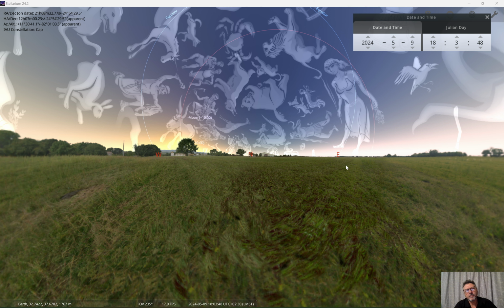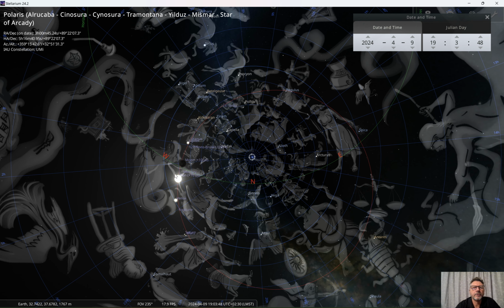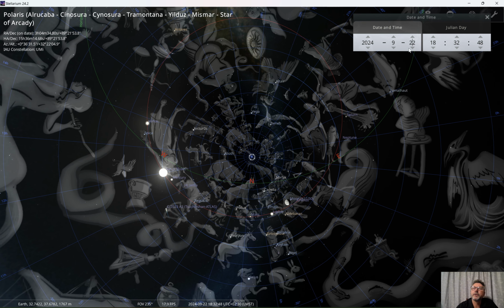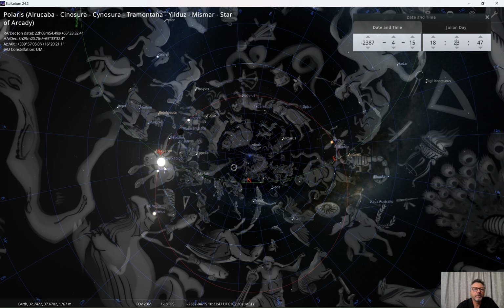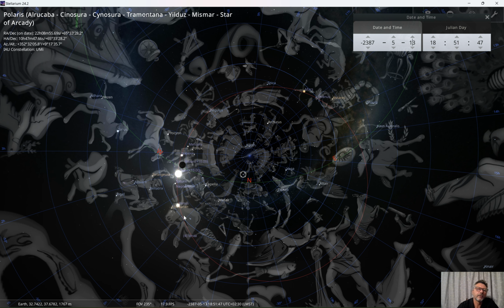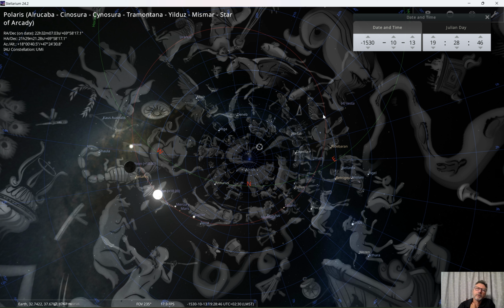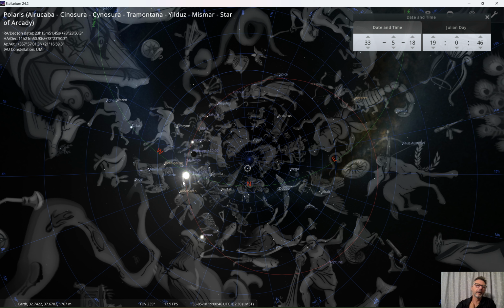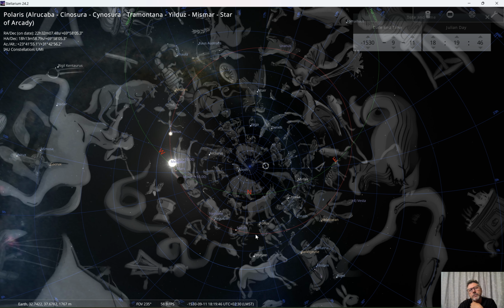Finding the true 5th month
Using Stellarium to find the original positions of the equinoxes, solstices and the true begging of the biblical year.